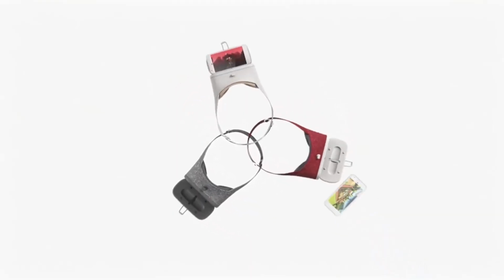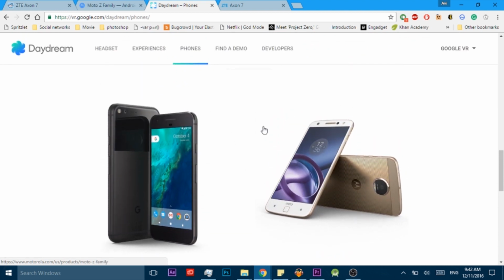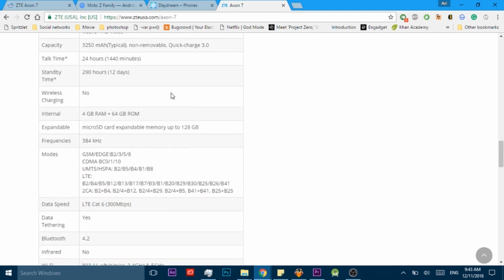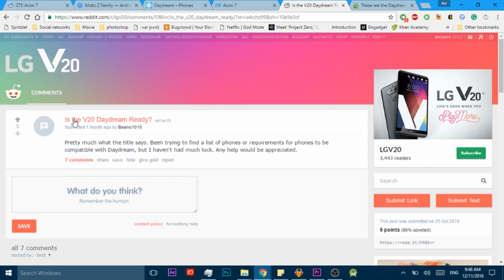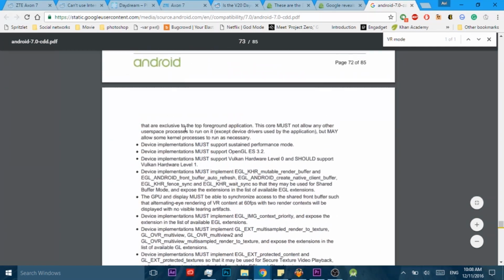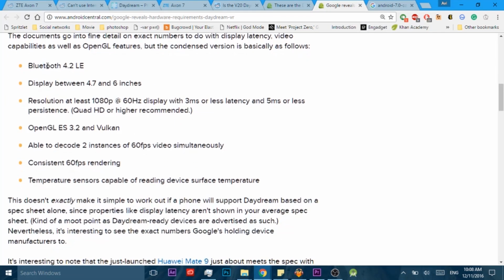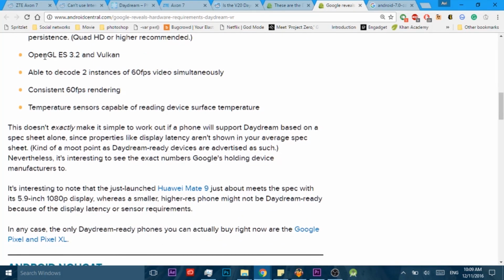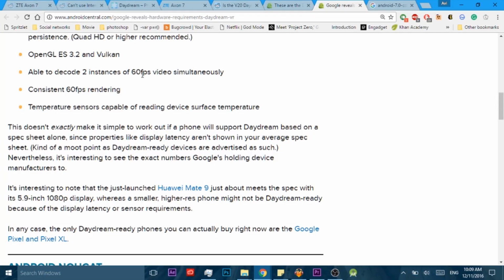Daydream VR: Minimum Requirements and Devices.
Copyright Avi Parshan Studios